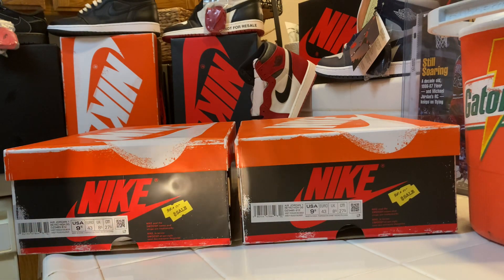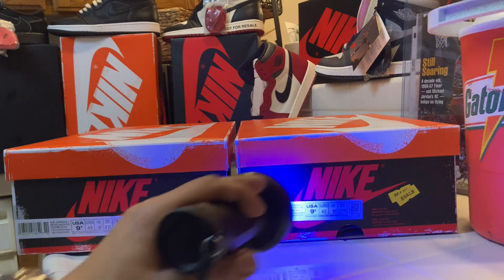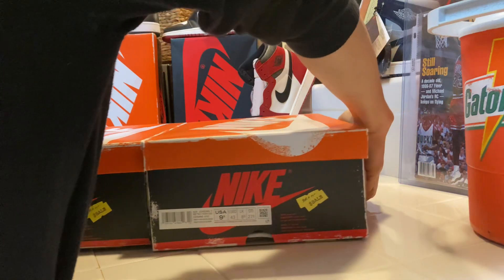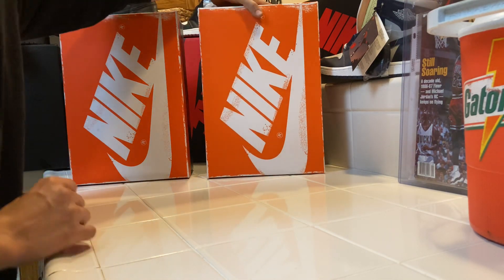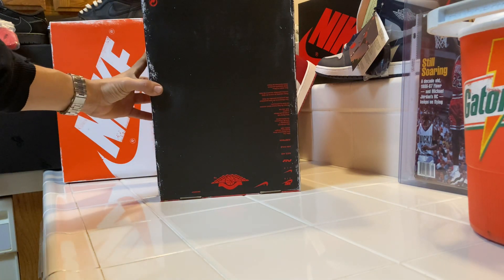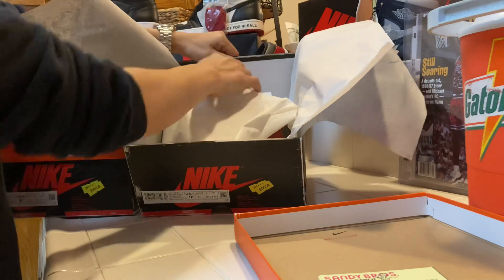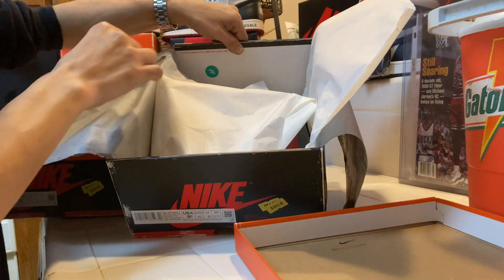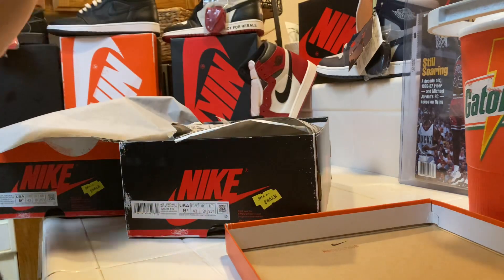Real vs Rep (part 2) update Jordan 1 lost and found use code Esco for 💵🫠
Make your purchases for the best close to reatail  jordan 1 Lost and found in all sizes
 Purchase on SHoeBar.ru

Contact @khalee_si_@instagram  If you need help ordering.